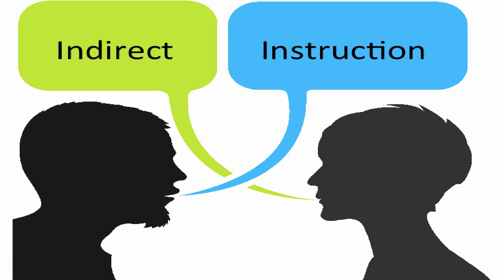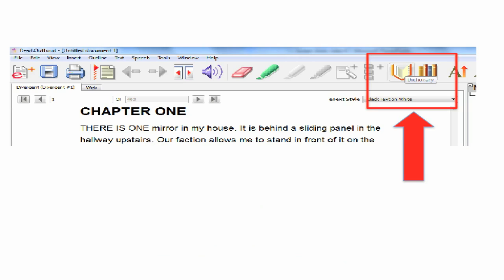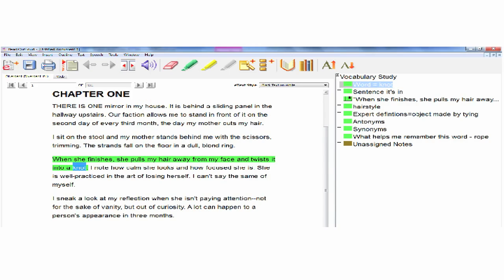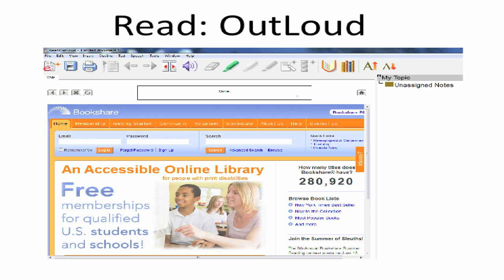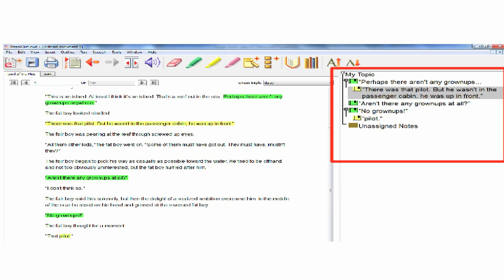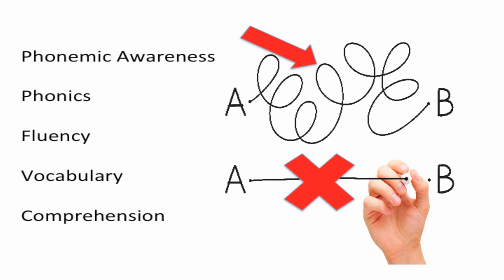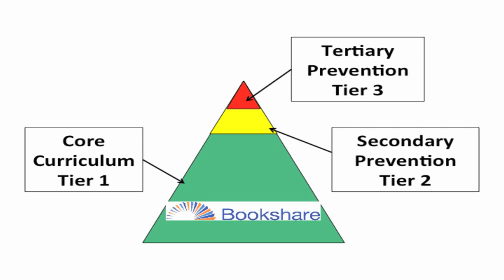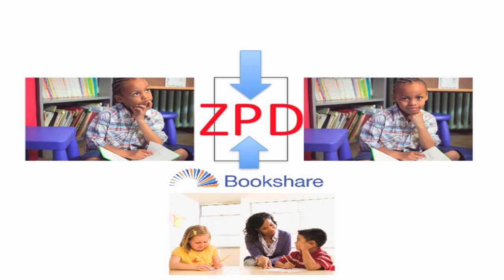Using Bookshare to Support Student Reading: Vocabulary and Comprehension